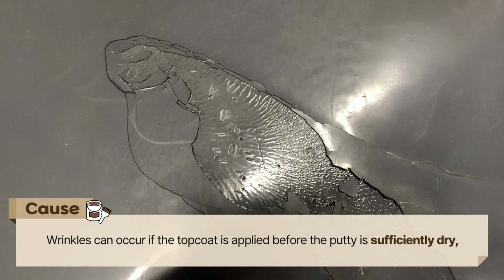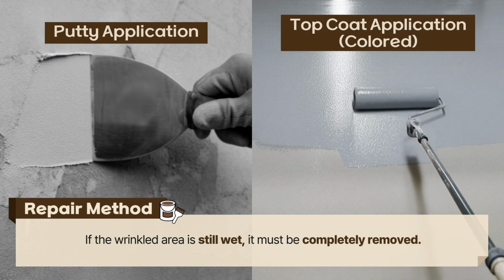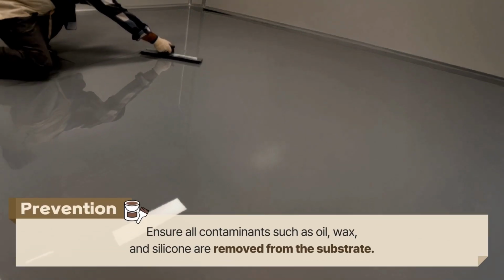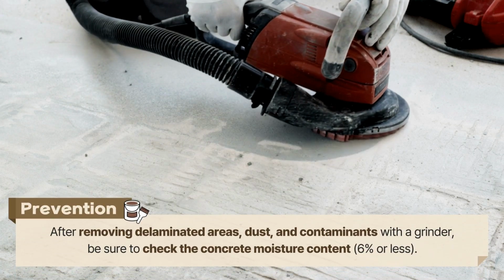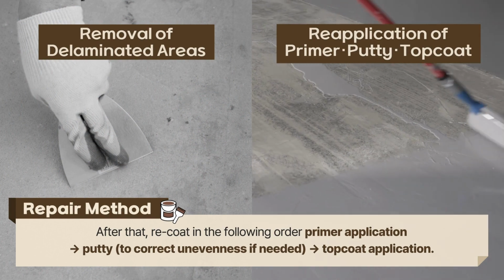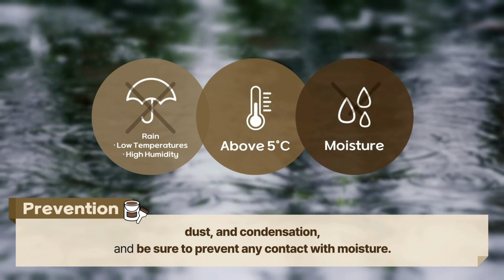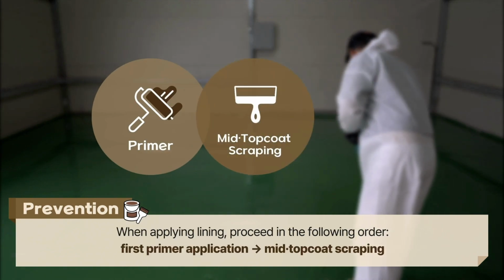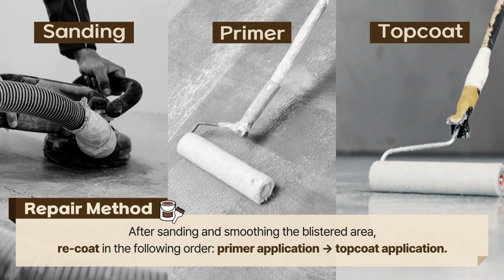EPCOAT Defect Solutions - Part 1 (ENG)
Have you noticed defects after applying epoxy coating
on parking lots or factory floors?

We’ll show you the key prevention methods
to minimize application defects in Epocoat systems.

Follow these steps to achieve a safe and durable floor😉
0:00 Introduction
0:11 Contents
0:20 Q1. Wrinkles on the Surface After Epoxy Application
1:13 Q2. Small Crater-Like Defects on the Surface
2:01 Q3. Lifting & Delamination After Epoxy Application
2:51 Q4. Dull and Hazy Surface Finish
3:43 Q5. Bubbles on the Floor